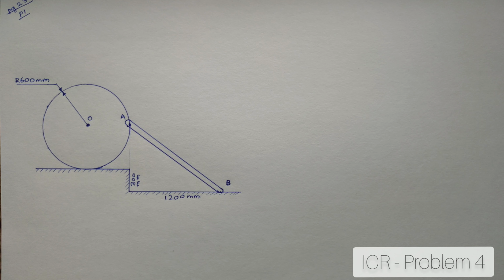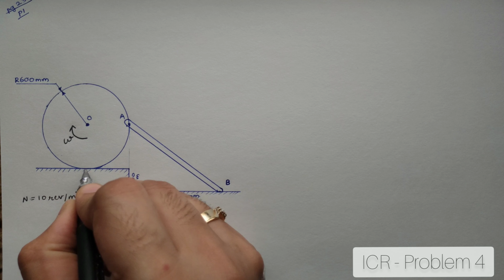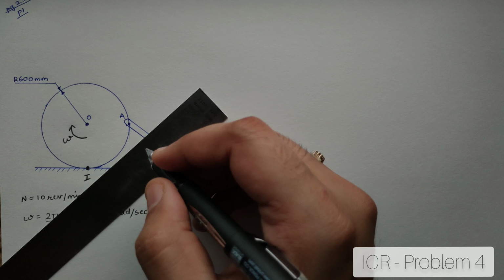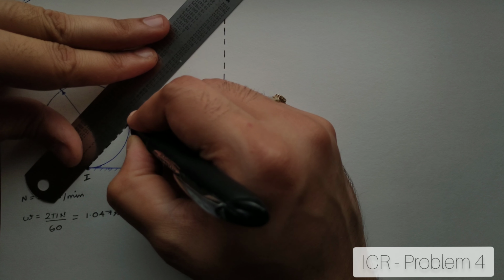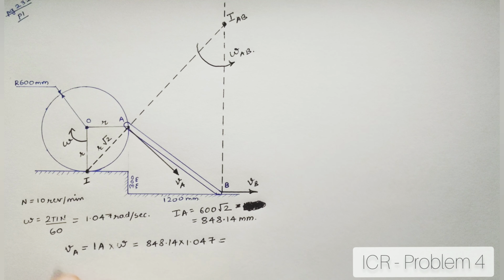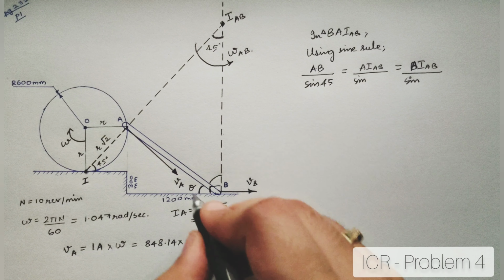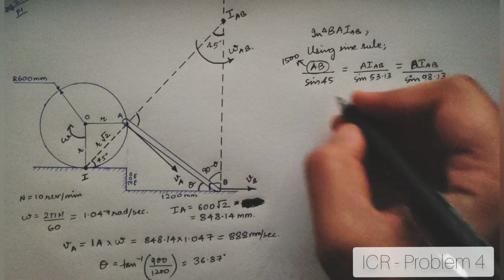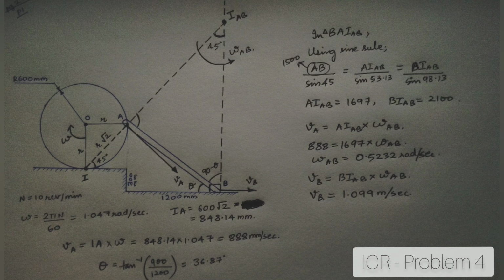ICR - Problem 4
This video contains solution of a problem based on ICR